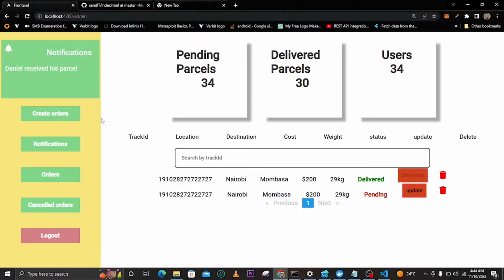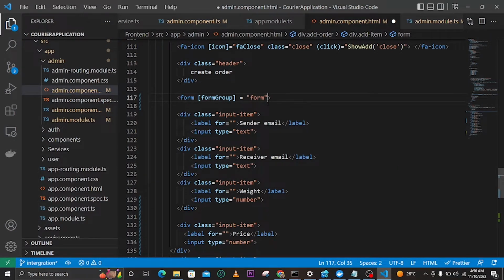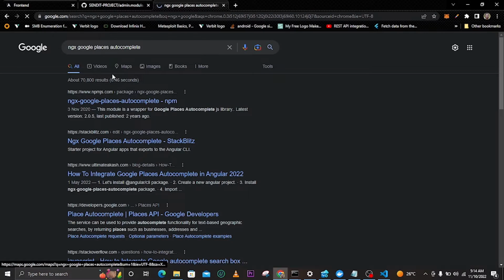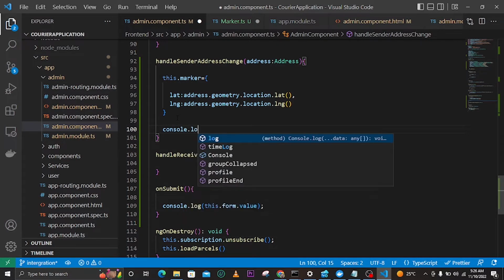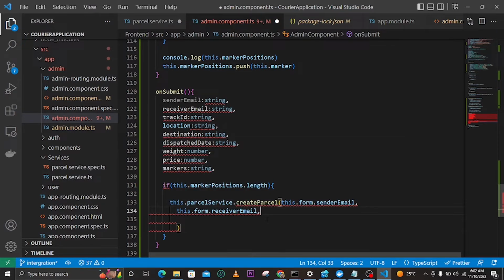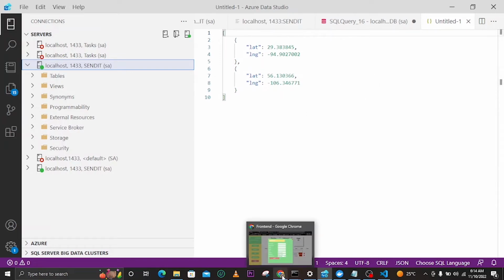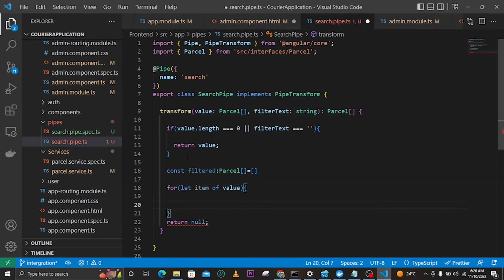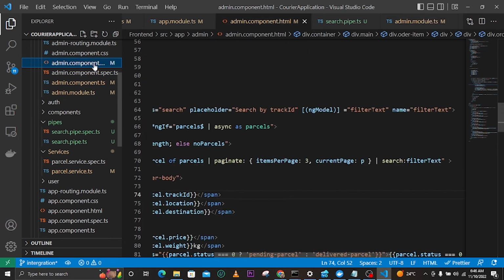FULL STACK COURIER SERVICES APPLICATION ( ANGULAR NODE JS | TYPESCRIPT AND MSSQL | BACKEND) | DAY 13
In this tutorial we will continue building this Full Stack courier services application using Angular Js, Typescript, Node Js , MSSQL. It is a series of videos until we complete this application. We are  intergrating  our backend and our frontend and we will start seeing things coming together. Let's test our backend using postman. I will try as much as possible to give you the best coding in this video and production ready application.